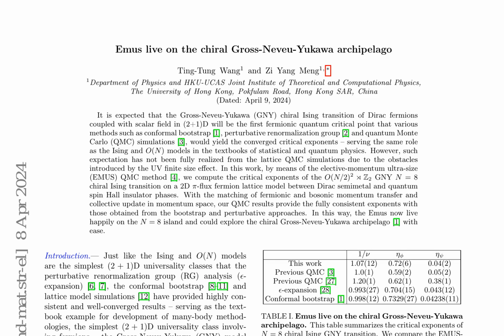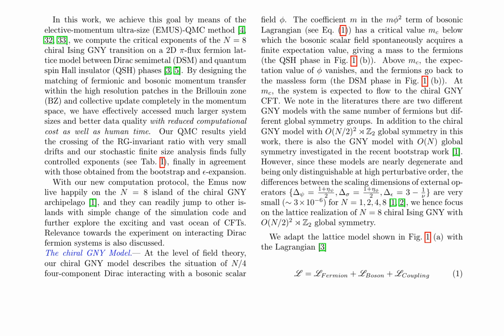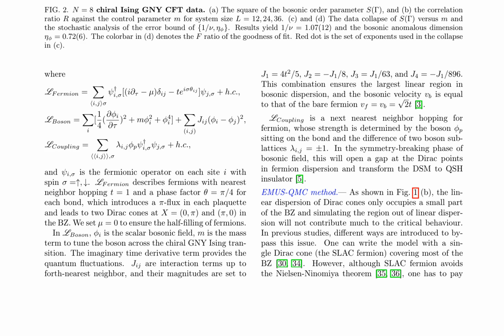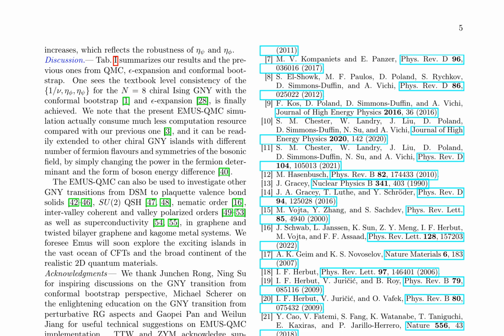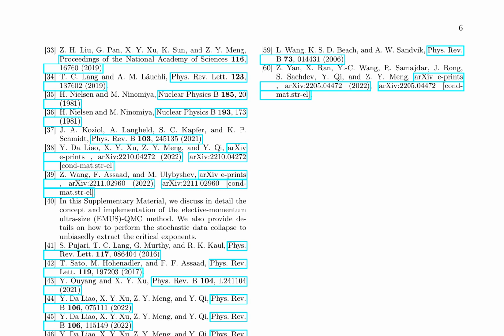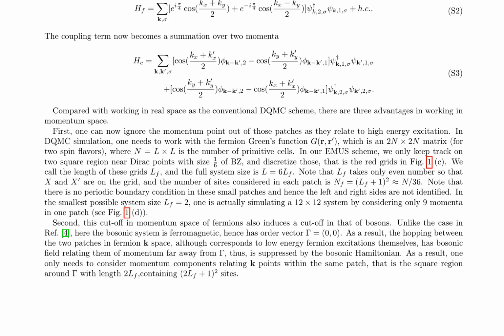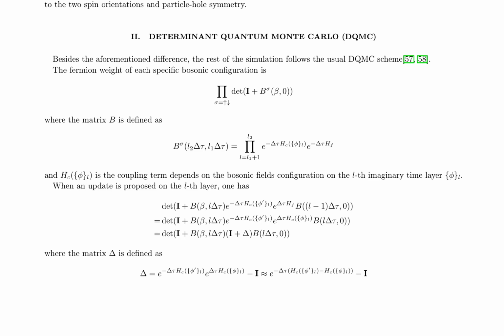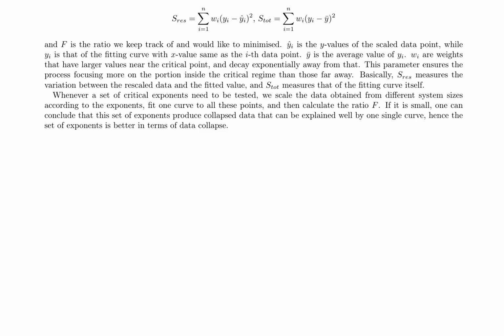Emus live on the Gross-Neveu-Yukawa archipelago - ArXiv:2304.00034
Title: Emus live on the Gross-Neveu-Yukawa archipelago

Authors: Ting-Tung Wang, Zi Yang Meng

Abstract:
It is expected that the Gross-Neveu-Yukawa (GNY) chiral Ising transition of $N$ Majorana (or $N_f=N/4$ four-component Dirac) fermions coupled with scalar field in (2+1)D will be the first fermionic quantum critical point that various methods such as conformal bootstrap [1], perturbative renormalization group [2] and quantum Monte Carlo (QMC) simulations [3], would yield the converged critical exponents -- serving the same textbook role as the Ising and $O(N)$ models in the statistical and quantum phase transition. However, such expectation has not been fully realized from the lattice QMC simulations due to the obstacles introduced by the UV finite size effect. In this work, by means of the elective-momentum ultra-size (EMUS) QMC method [4], we compute the critical exponents of the GNY $N=8$ chiral Ising transition on a 2D $\pi$-flux fermion lattice model between Dirac semimetal and quantum spin Hall insulator phases [3, 5]. With the matching of fermionic and bosonic momentum transfer and collective update in momentum space, our QMC results provide the fully consistent exponents with those obtained from the bootstrap and perturbative approaches. In this way, the Emus now live happily on the $N=8$ island and could explore the Gross-Neveu-Yukawa archipelago [1] with ease.